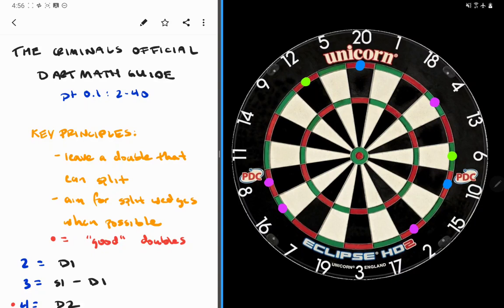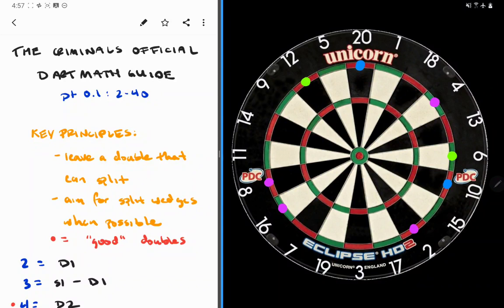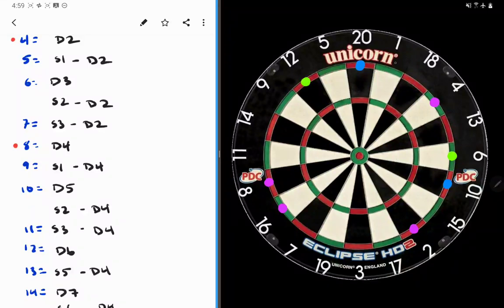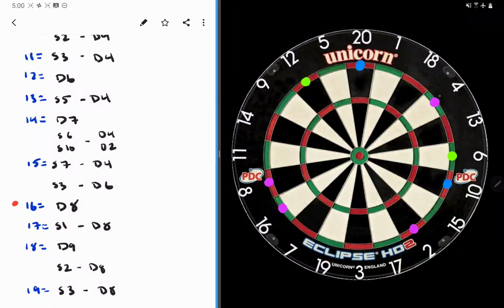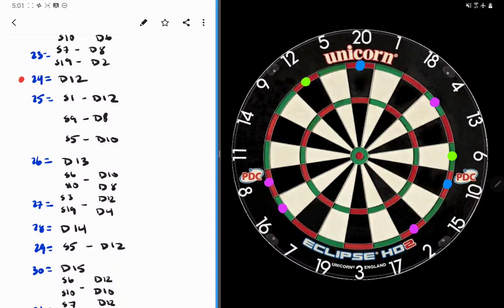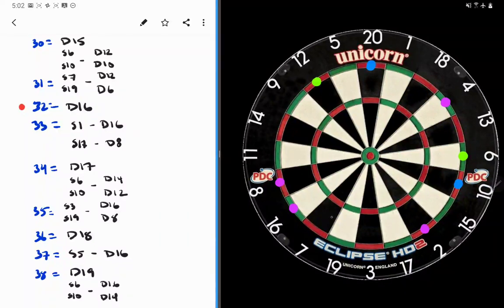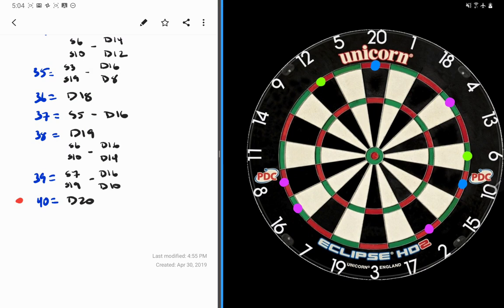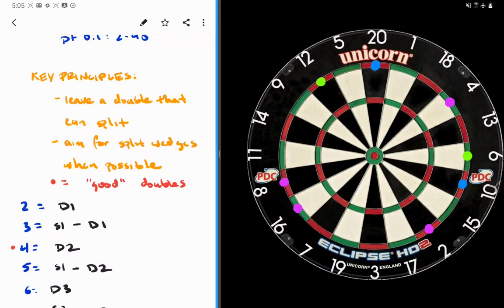The Criminal's Dart Math Series: Checkouts 2-40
In part one of this video series, dart math expert The Criminal takes you through the checkouts between 2 and 40.